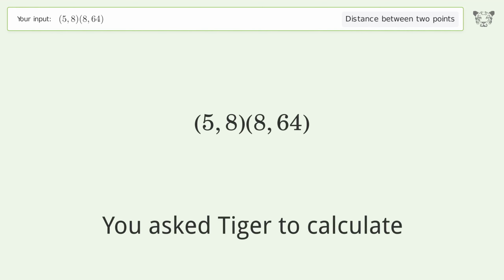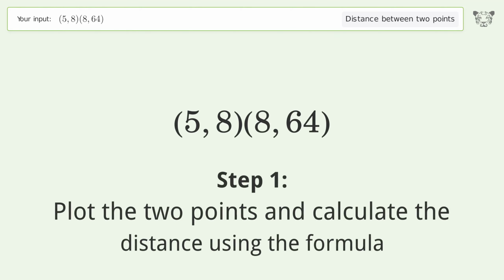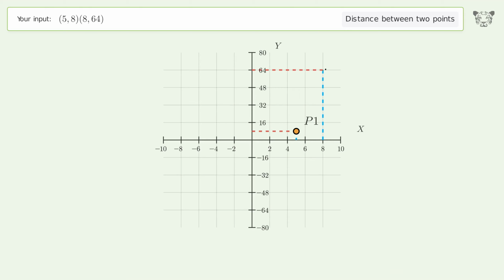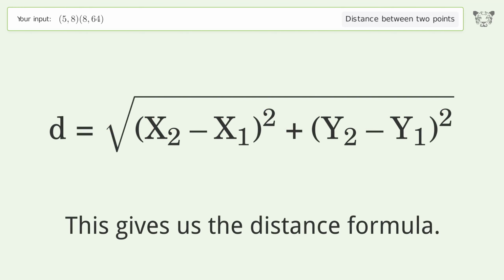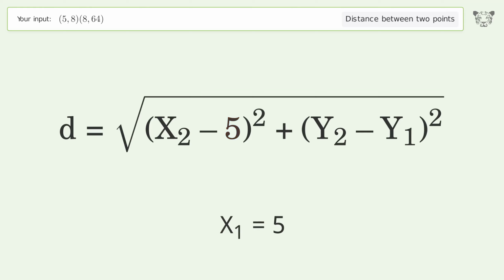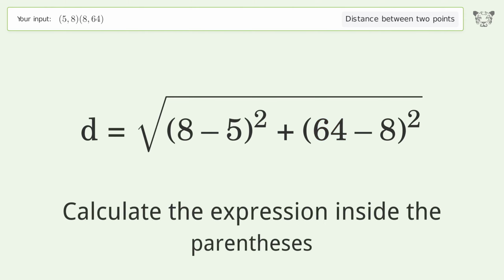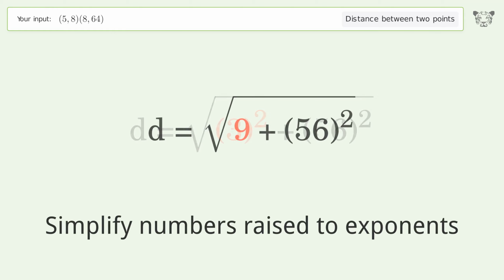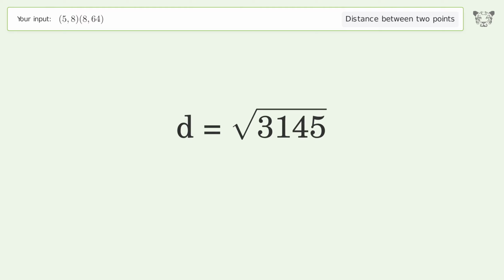Find the distance between two points p1 (5,8) and p2 (8,64): Step-by-Step Video Solution